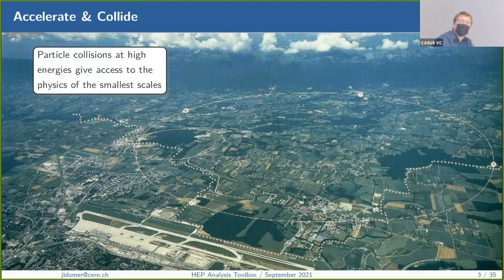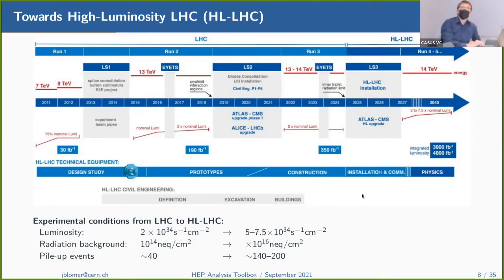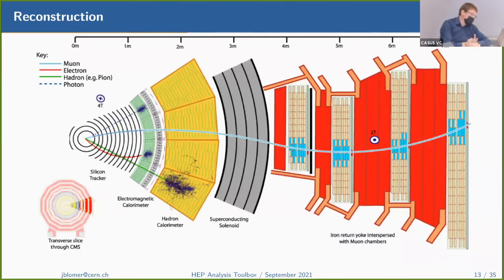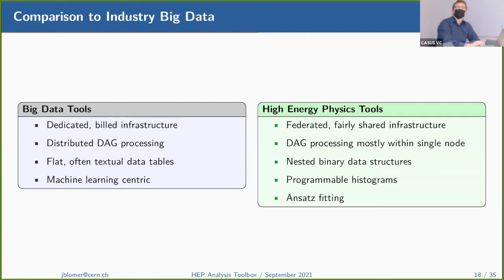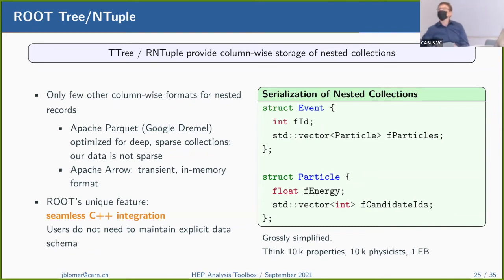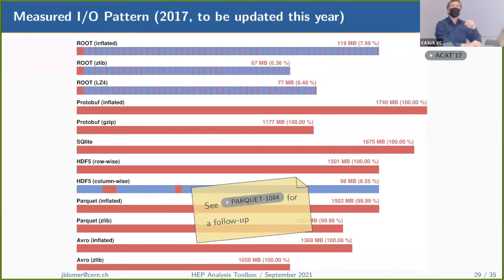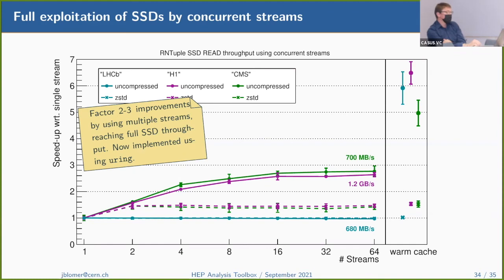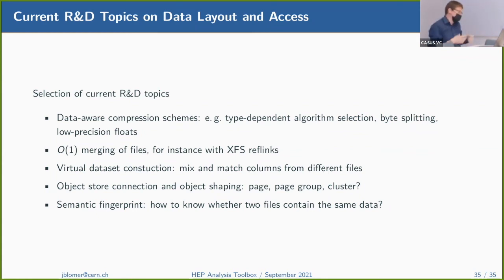Institute Seminar | Jakob Blomer | 2021.09.16 | 1/2 Presentation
TITLE:
Introduction to the data analysis toolbox in high energy physics by Dr. Jakob Blomer, European Laboratory for Particle Physics (CERN)

ABSTRACT
Researchers in High Energy Physics (HEP), at CERN and worldwide, need to efficiently analyze petabytes of data. Data sets at particle colliders are analysed with statistical methods comparing theoretical expectations of certain, often very rare physics processes with recorded data from particle detectors. As the number of particles produced in each and every collision is a priori unknown, HEP data is not naturally tabular but instead modeled by more complex hierarchical collections. This presentation introduces the HEP computing model and the main analysis toolkit, called ROOT, that helps with interactive development of analysis algorithms, serialization of virtually any C++ object, fast statistical and mathematical algorithms, and plotting tools for publications. A key aspect is the efficient storage of data that should facilitate short turn-around times for searching, filtering, and the calculation of derived physics quantities. To this end, the presentation discusses ROOT’s storage techniques and considerations for finding a sweet spot given often contradicting requirements: low storage consumption, high data access rates, and ergonomic data handling interfaces for researchers.

Untermarkt 20
D-02826 Görlitz